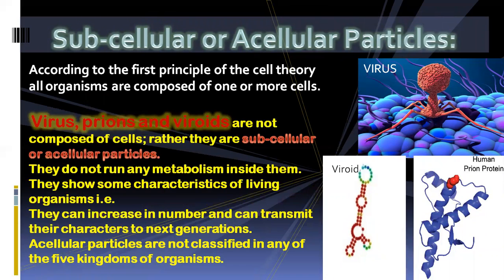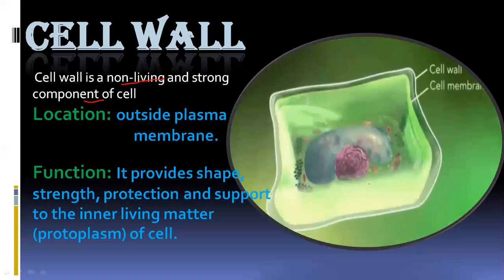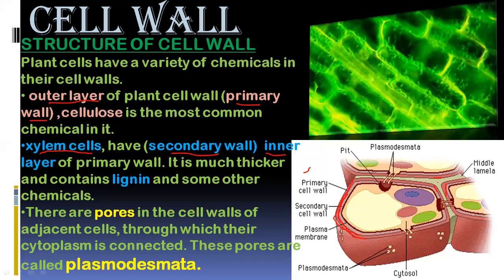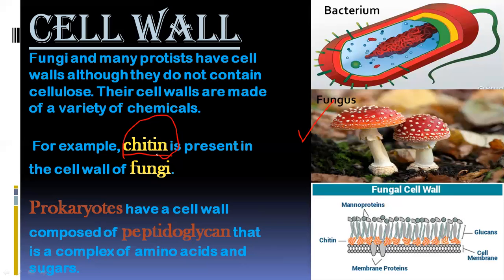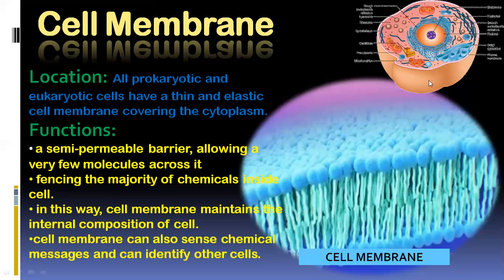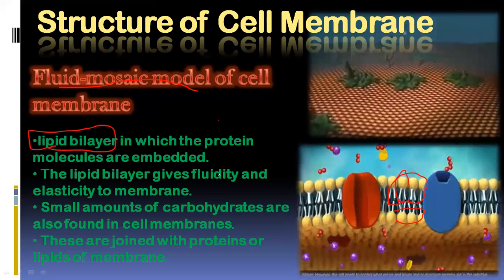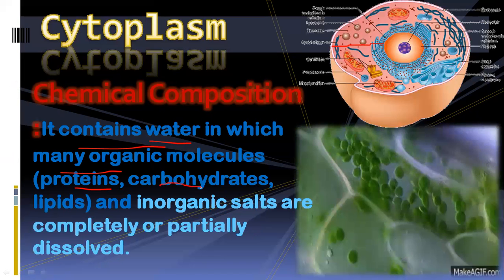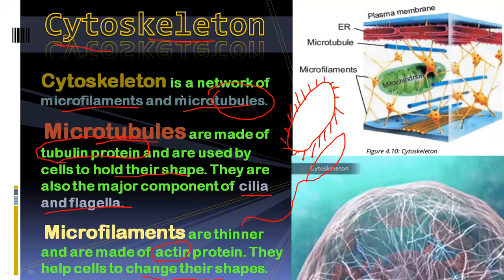Grade 8 Bio 20